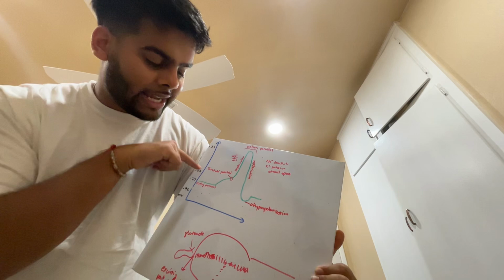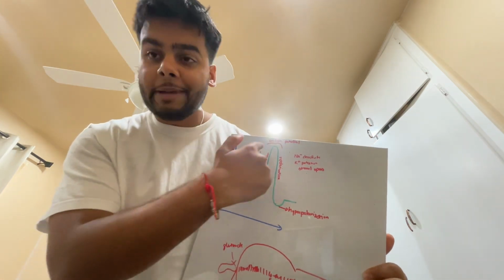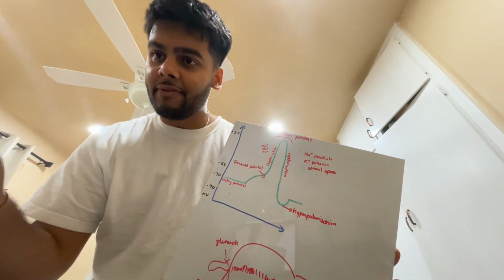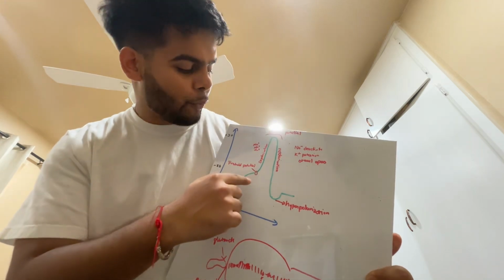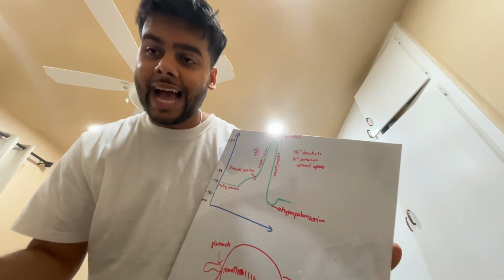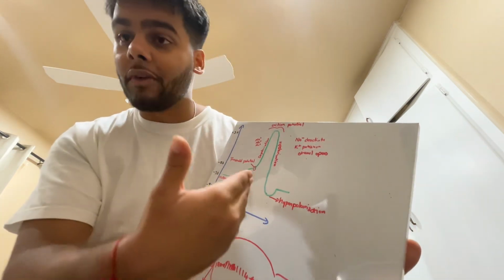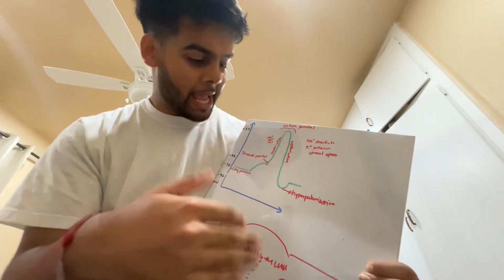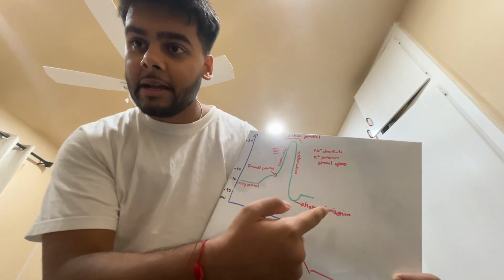September 22, 2024